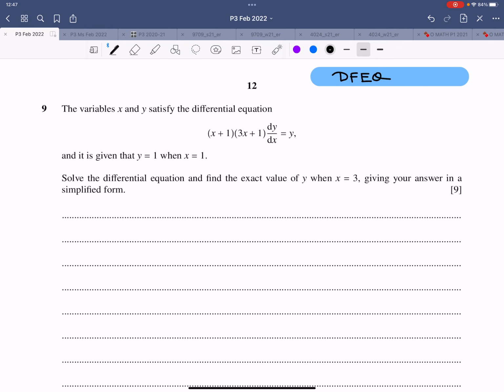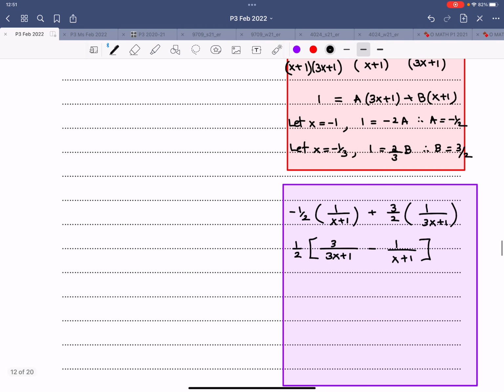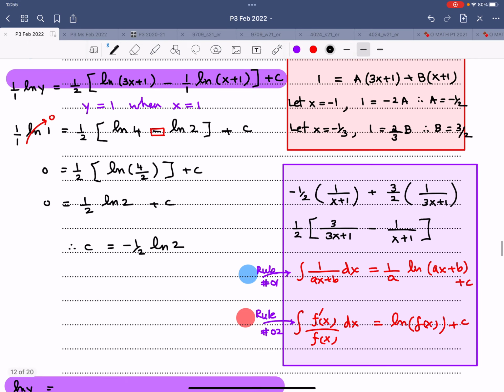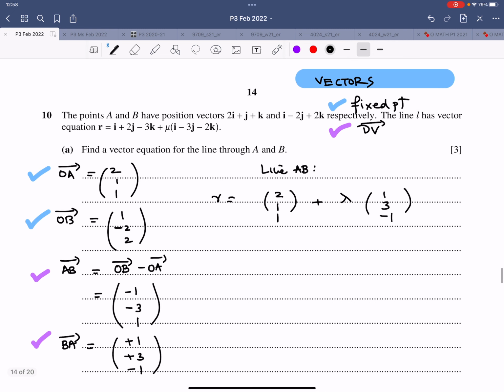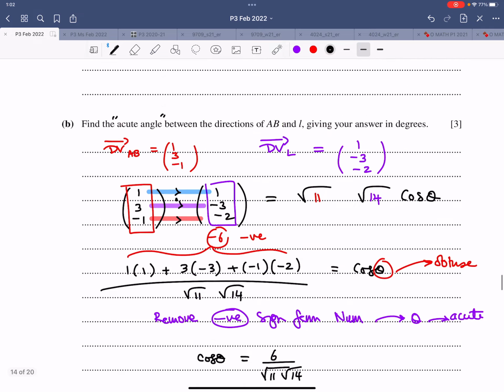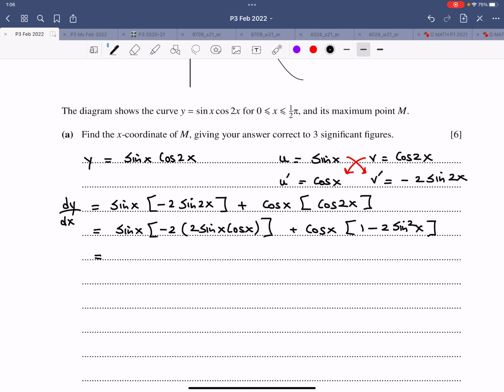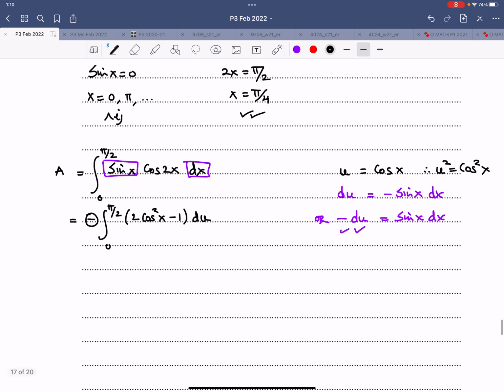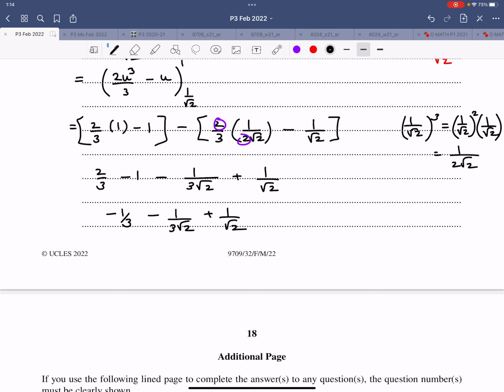P3 | 9709 | CAIE | Feb March 2022 PART 02 | variant 2 | Pure Mathematics